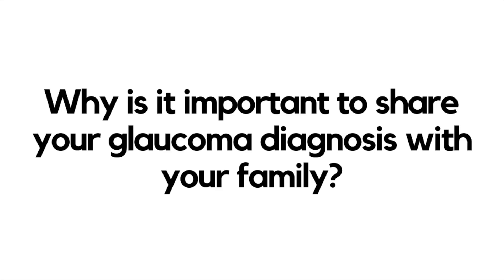Glaucoma FAQ: Target IOP, How Long Do You Have To Take Eyedrops?, Sharing Your Diagnosis with Family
Glaucoma specialists answer your questions. In this video, Inder Paul Singh, MD (The Eye Centers of Racine & Kenosha) answers "How is my target IOP determined?", Oluwatosin "Tosin" Smith, MD (Glaucoma Associates of Texas) "Do I have to continue taking eye drops if my vision doesn't improve?", and Ian Benjamin Gaddie, OD (Gaddie Eye Centers) "Why is important to share your glaucoma diagnosis with your family?" The EyeFAQ series of videos is produced by Glaucoma Research Foundation in San Francisco to answer frequently asked questions about glaucoma.